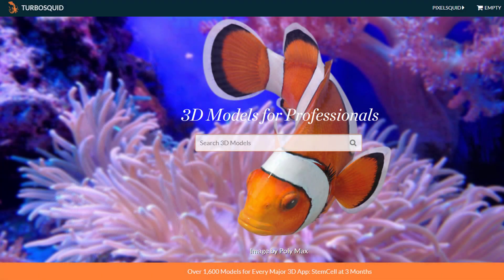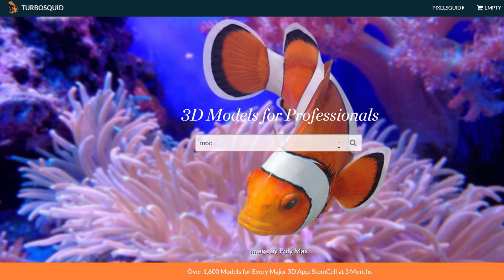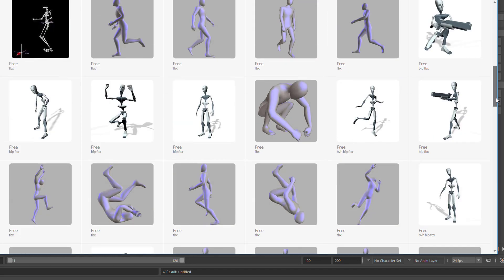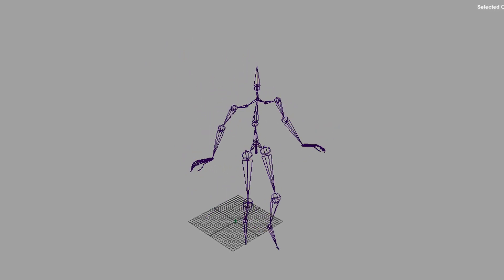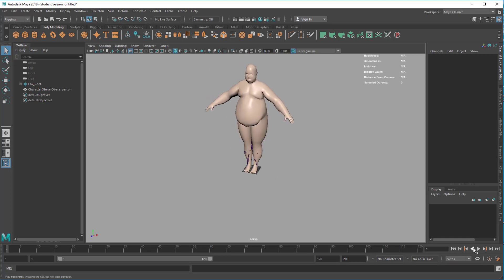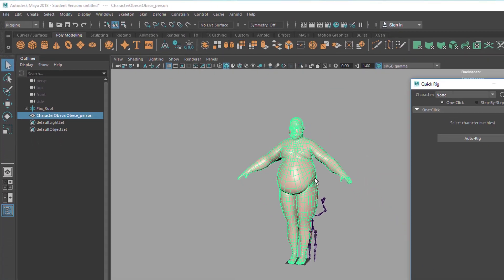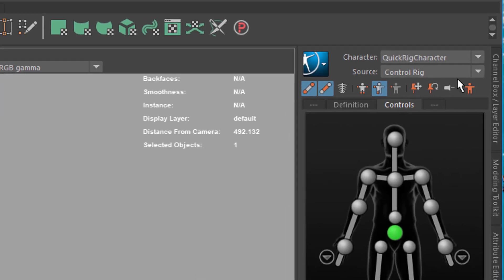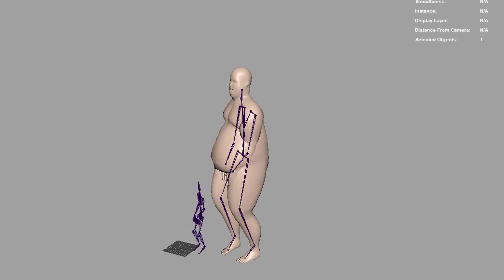Maya: Mocap Data Transfer [Character Animation]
In this quite amusing tutorial I transfer a mocap file of a person who jumps around happily to an obese man. and is free. The obese man is a default character in Maya's Content Browser. He has no skeleton inside, so we Quick Rig one, before actually transfering the motion of the jumping character to our obese man.

A week ago Arnold 5.1 came out, with aiToon as a new shader. I use this shader for rendering at the end of the video.

Maya has had a toon shader built in for many years. See a provious tutorial I did

The music: I composed that piece a while ago and named it "dubius 170".